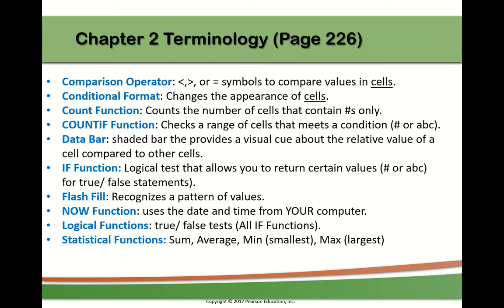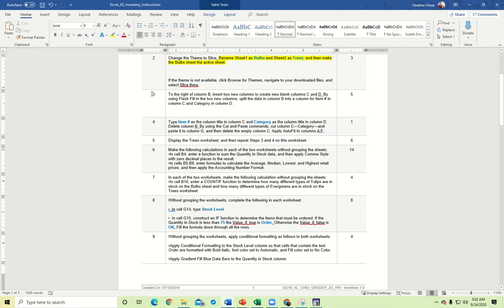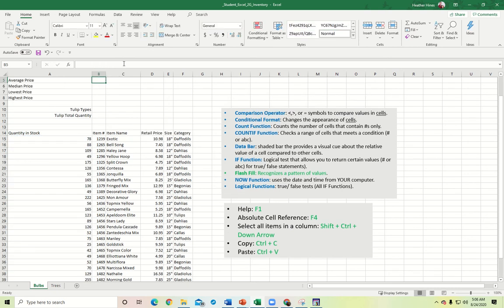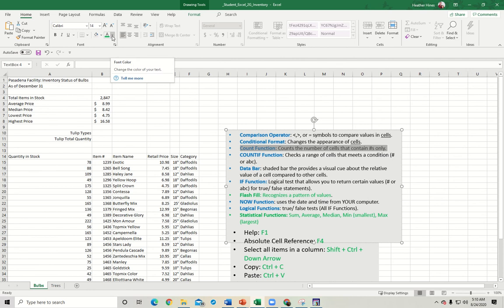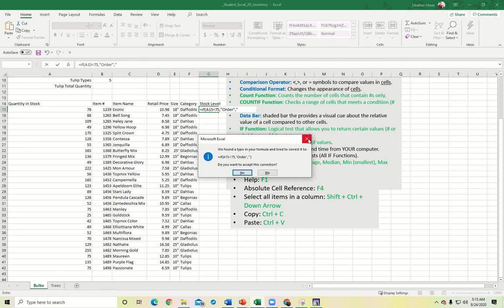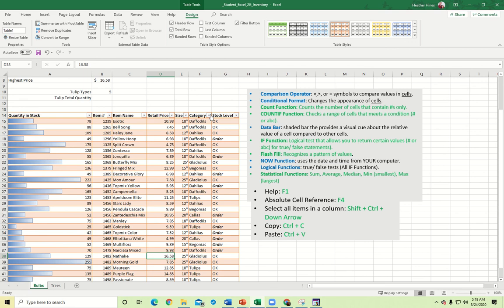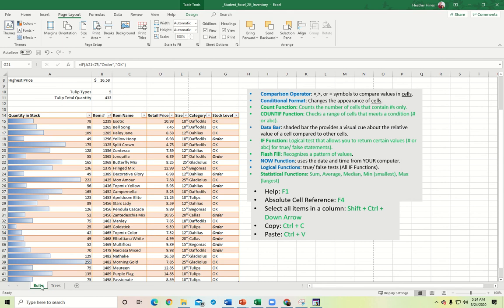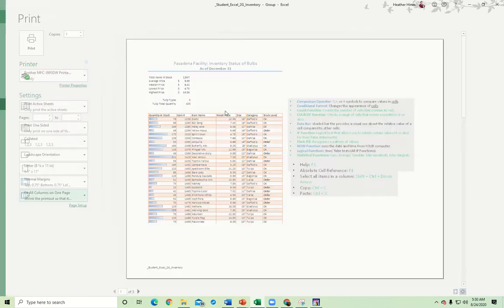CA 121 Chapter 2 Using Functions, Creating Tables, and Managing Large Workbooks Steps 1 15